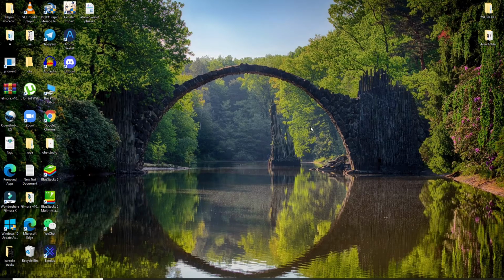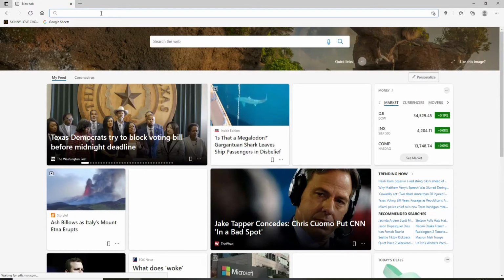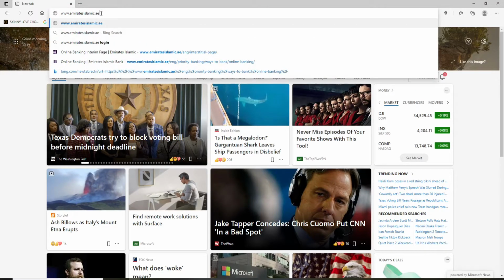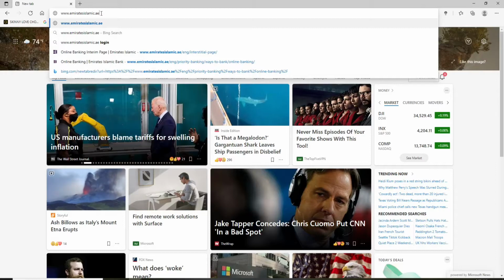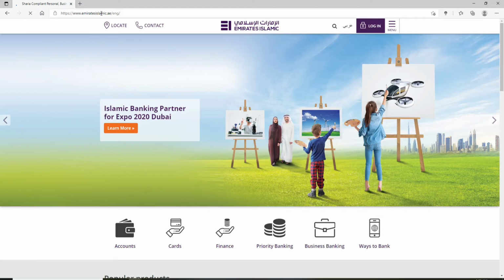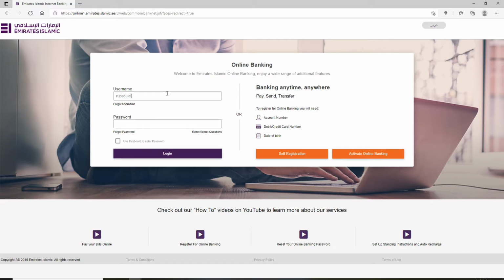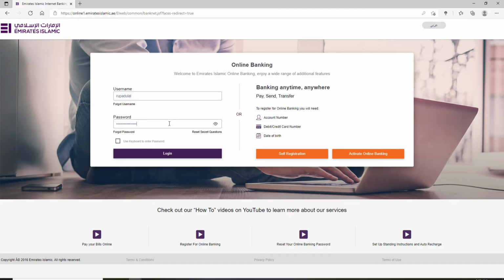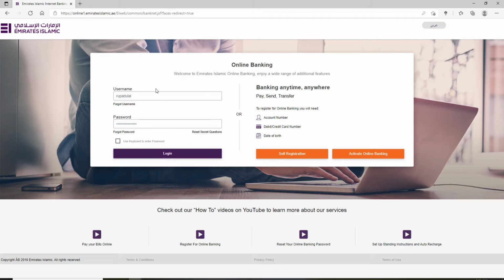How to Login to Emirates Islamic Bank? Emirates Islamic Bank UAE Sign In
Learn how to login to Emirates Islamic online banking account. Here in this video we will be showing you step wise process on how you can sign in to your Emirates Islamic Bank online account. Watch the video till the end and just follow some simple instructions in order to login.

Emirates Islamic is one of the four Islamic banks in Dubai, United Arab Emirates.
Emirates Islamic Bank offers personal and business banking , checking, mortgages, loans, investing, credit cards & more.

The Emirates Islamic online Banking gives you real-time access to your accounts online. Create an online account on emiratesislamic.ae, Sign in to your account and you can view account balances and activity, transfer funds, access your check images and bank statements, send and receive payments and many more.

You can easily sign in to Emirates Islamic bank online account by visiting their website ‘

Simply select your account type and enter your username along with your password and as easily as that you will be logged in to your account.